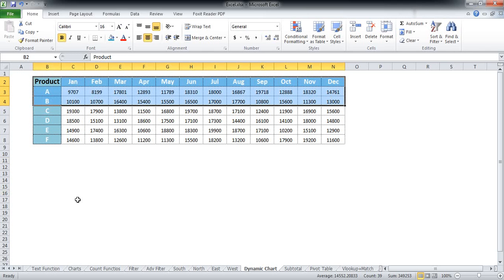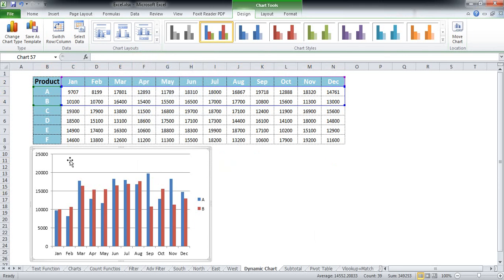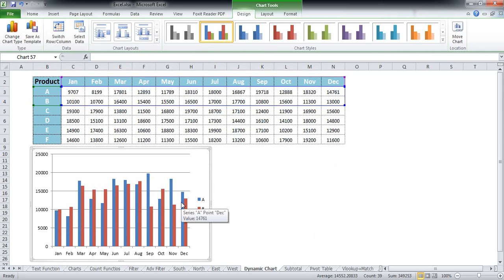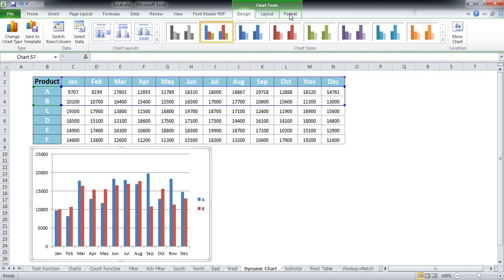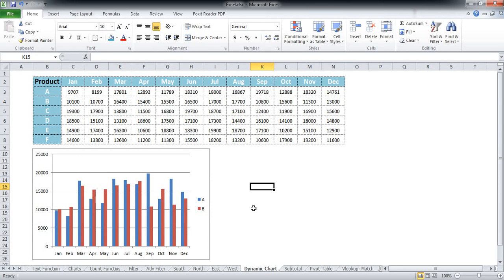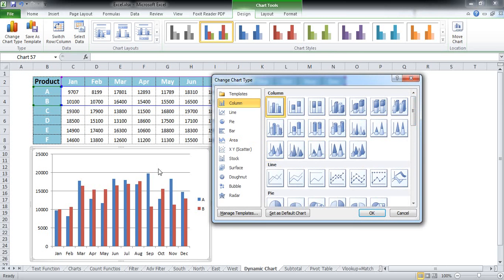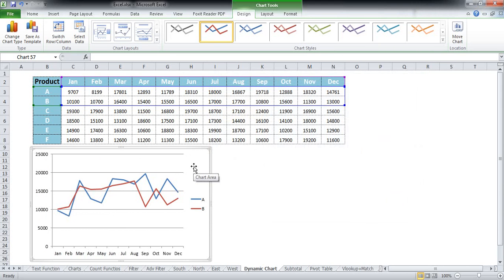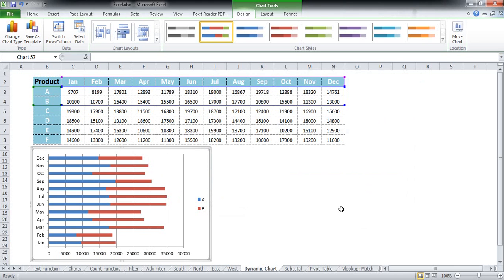1 12 Chart Options Change Chart Type Option in Excel